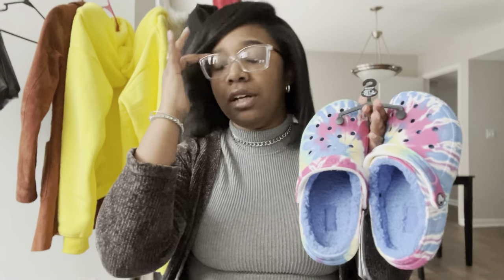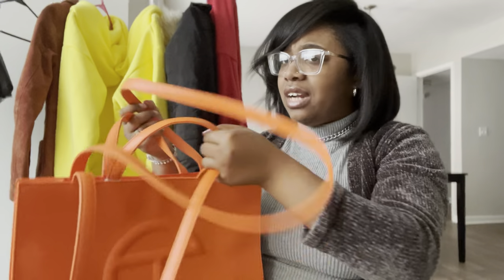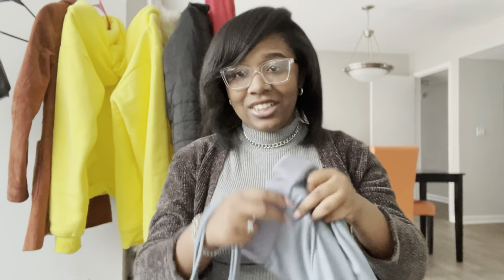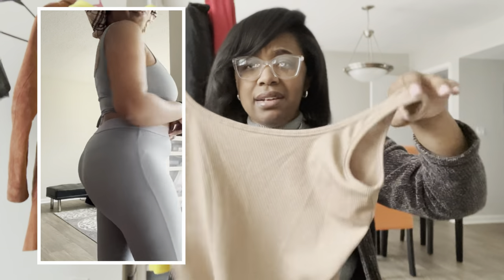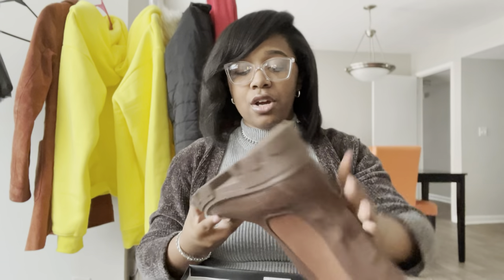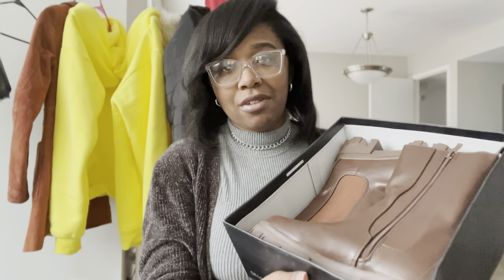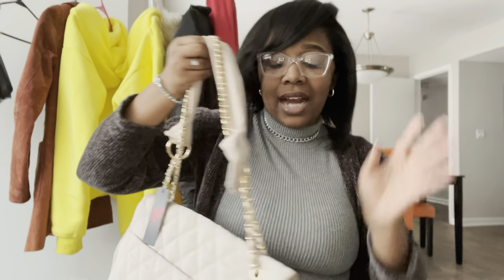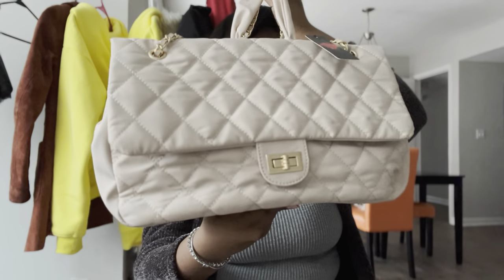DESIGNER INSPIRED COLLECTIVE HAUL! AliExpress, Ego Shoes, Telfar + MORE w/ links!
In todays video, I’m doing a collectivehaul for you all. These are items I’ve purchased over the course of these three months. Many more to come! I hope you all enjoy 🥰